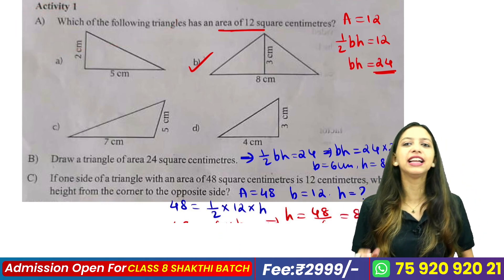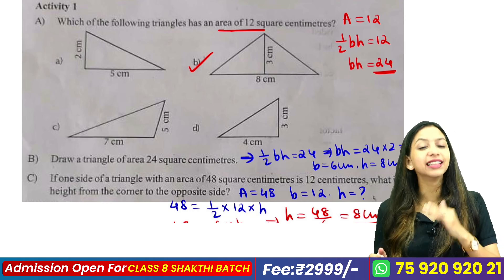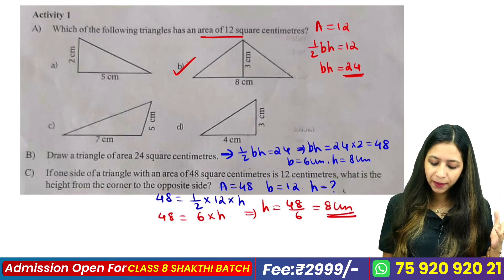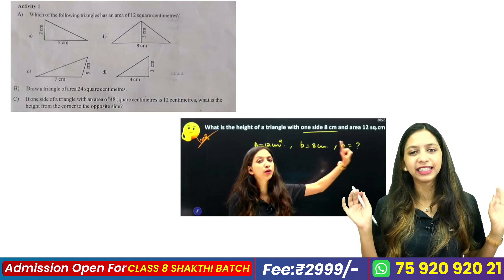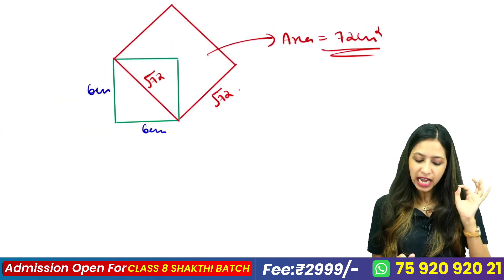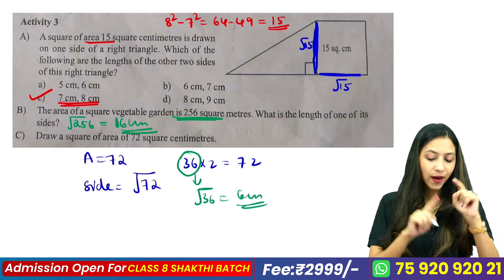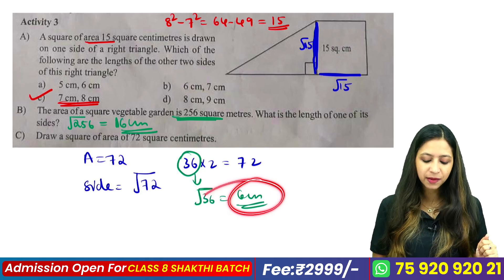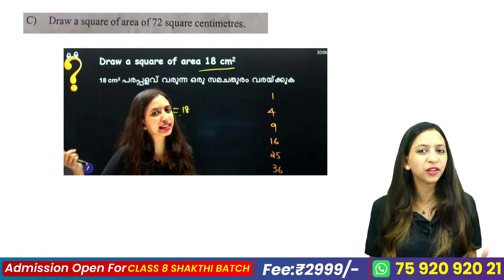CLASS 7 MATHS PUBLIC EXAM | ANSWER KEY AND ANALYSIS | EXAM WINNER CLASS 7